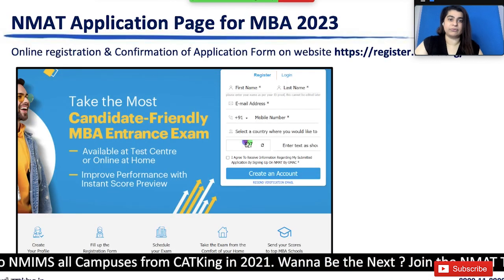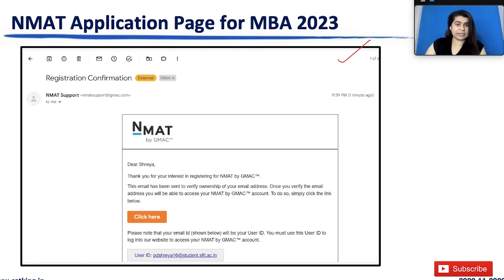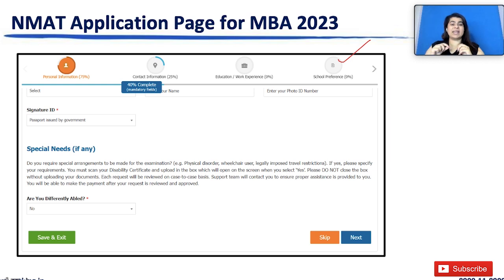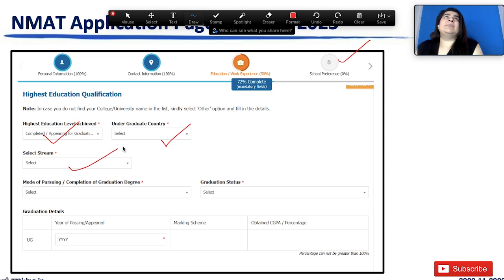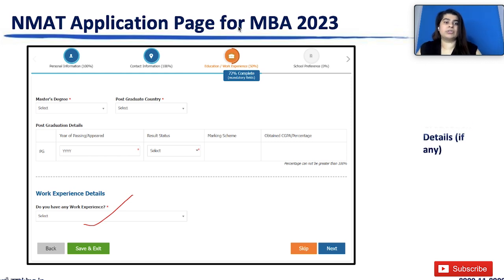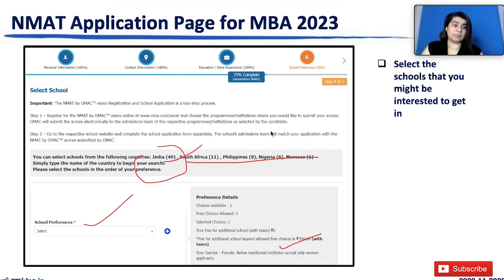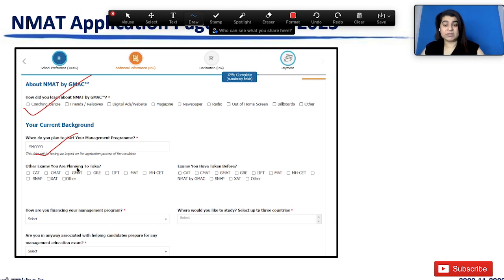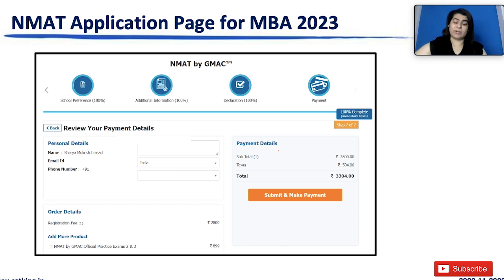NMAT Exam 2022- How to fill NMAT Application form? | Step by Step Process